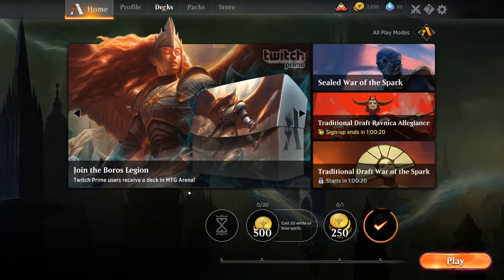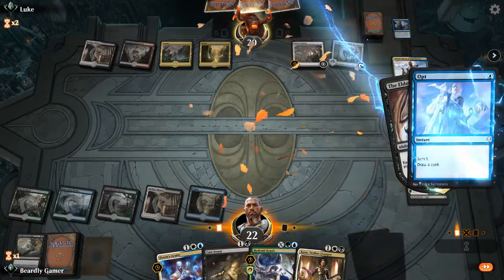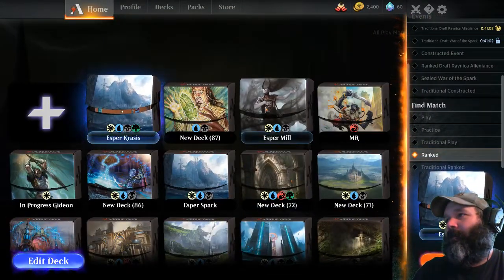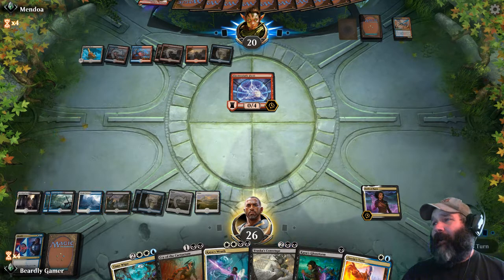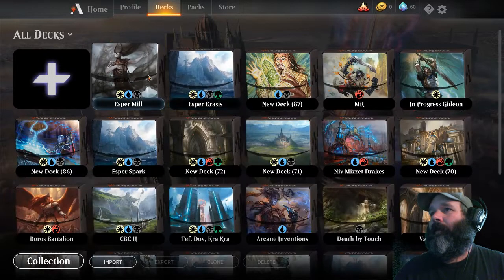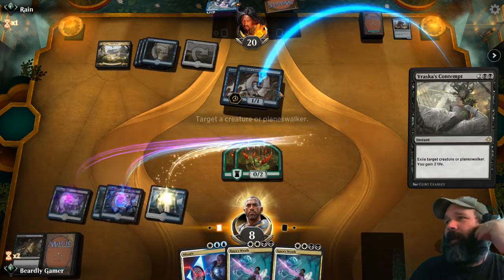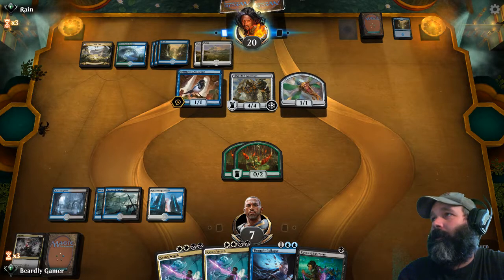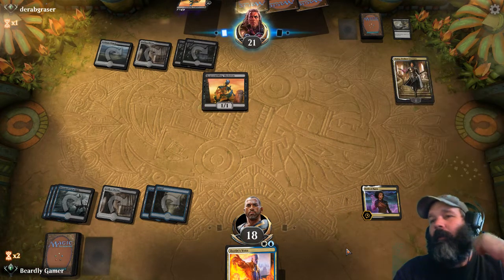Magic: The Gathering Arena and Shoot the Breeze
Just playing Magic: The Gathering Arena in anticipation of War of the Sparks and chilling out